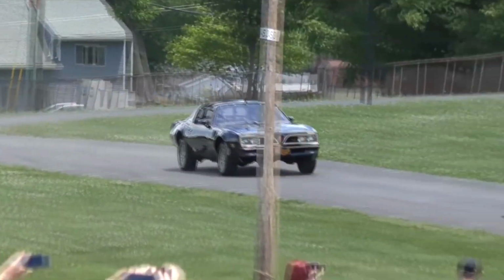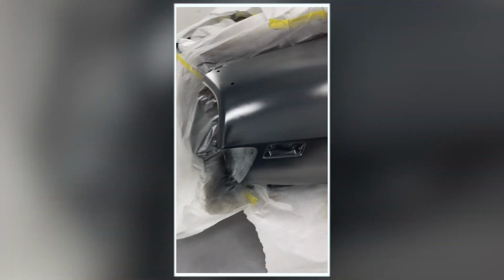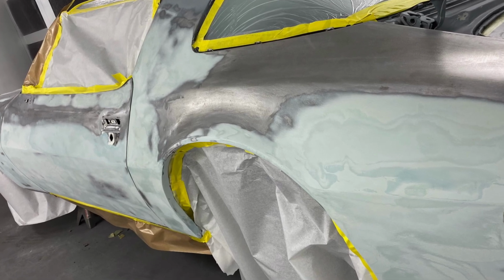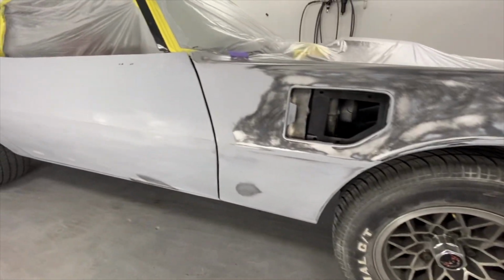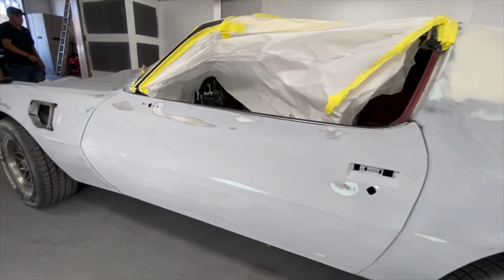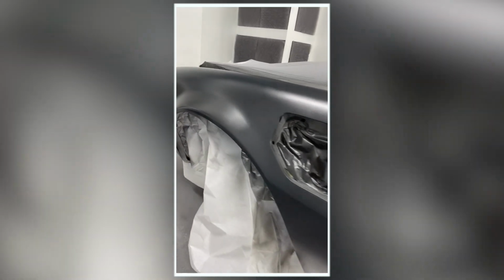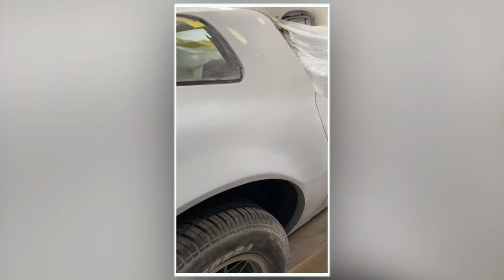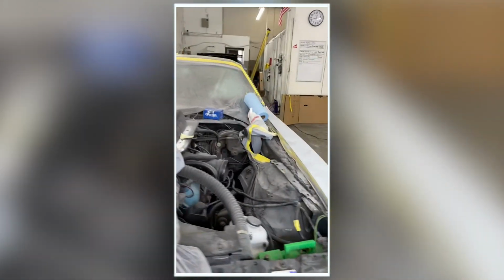1978 Trans Am - The bodywork is done!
A big update on the bodywork, come see what she's looking like!

Spotify playlist of the tunes I listen to while working on the car

**Cameras/Mics**

Sony a73
Sony Handycam
Go Pro
Zoom H1 Handy Recorder
Rode Smart Lav+
DJI Mavic Air (our daily drone cheaper)
DJI Mavic 2 (Drone) the nice expensive one
Manfrotto Befree Tripod
Sony 24-70 f/4 lens for a73

◘ Music Used
Echo Chamber - Casio Toothbrush
Cartoon - C U Again